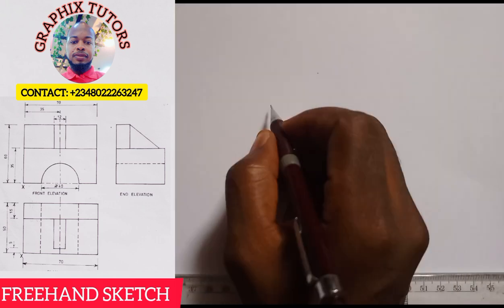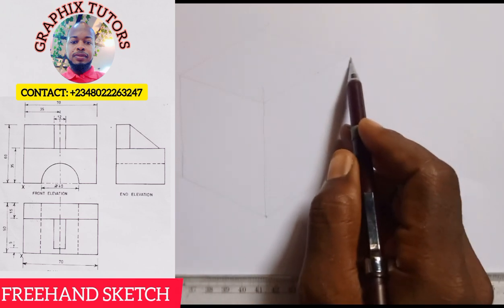Freehand sketch in Isometric projection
learn isometric projection using freehand sketch ,